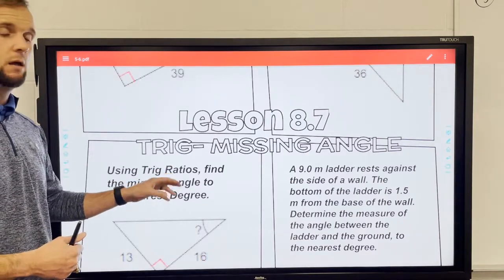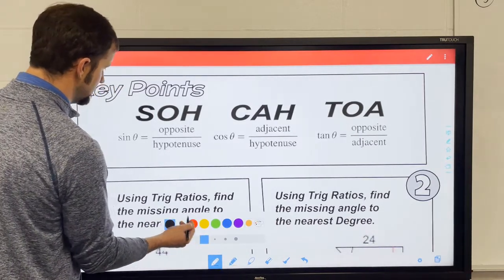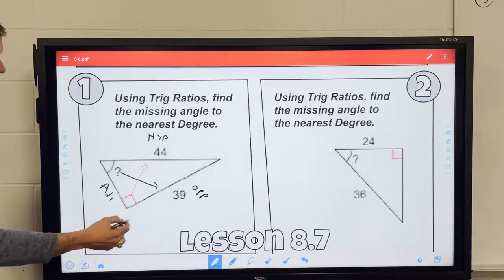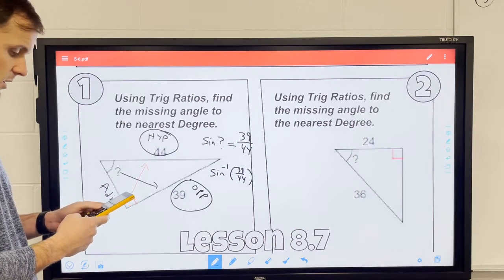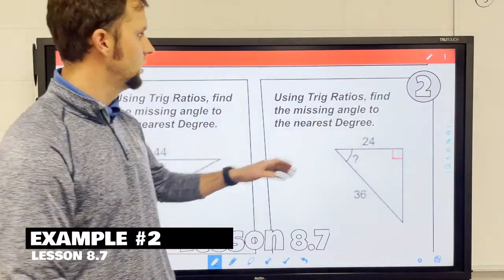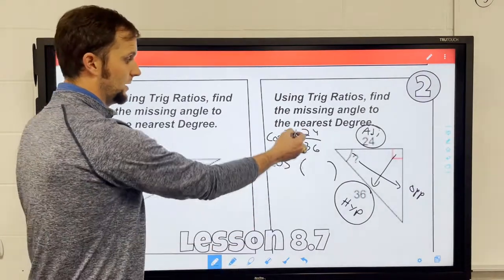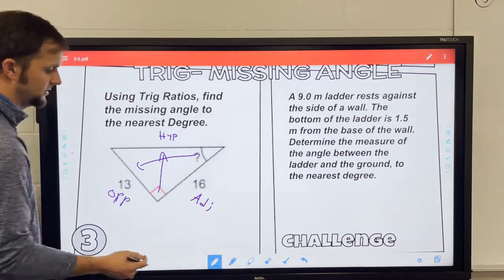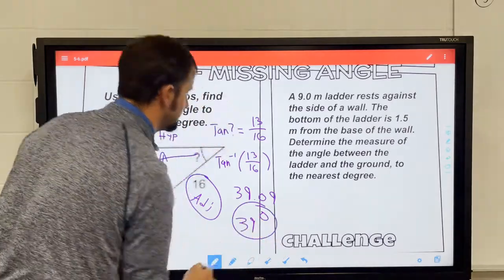8.7 TRIG- Missing Angles